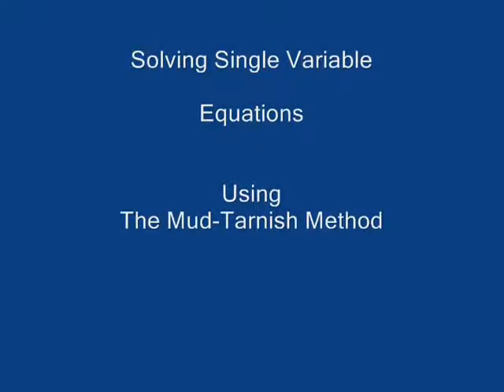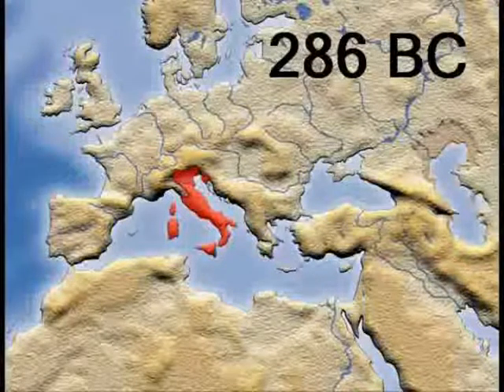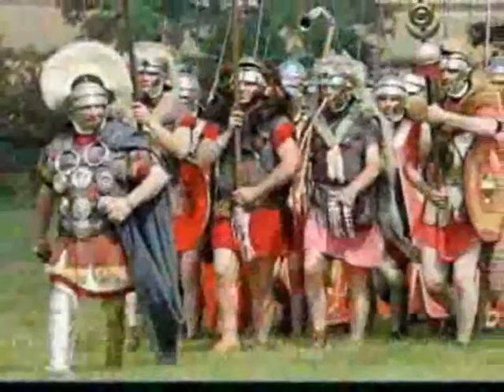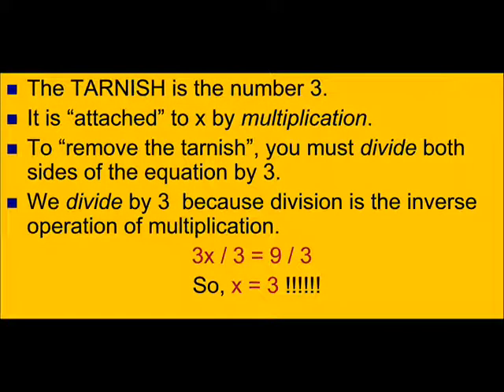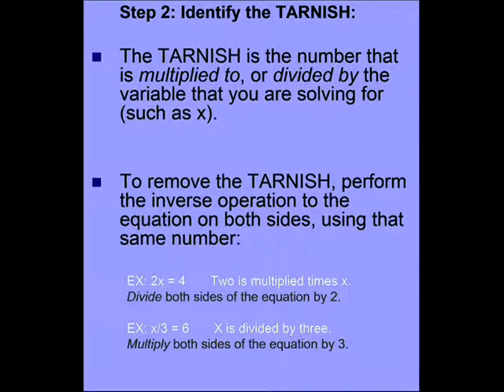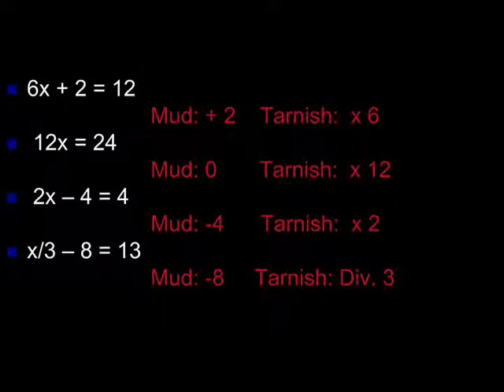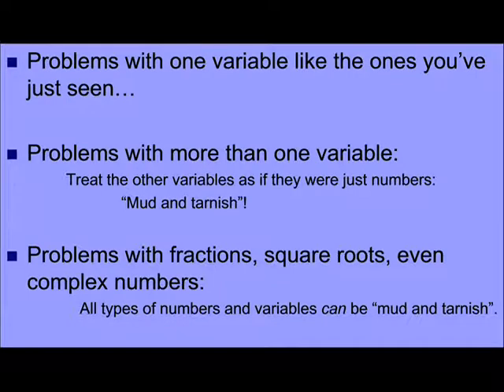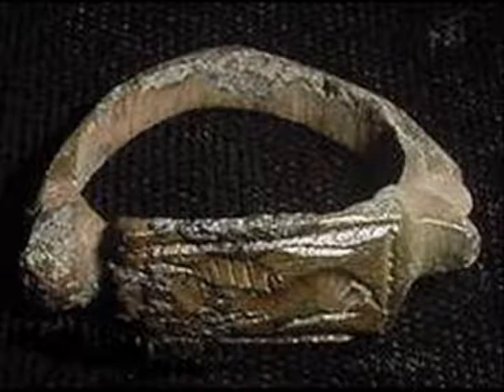Solving Single Variable Linear Equations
This video uses an analogy to describe the steps in solving a simple single variable linear equation.